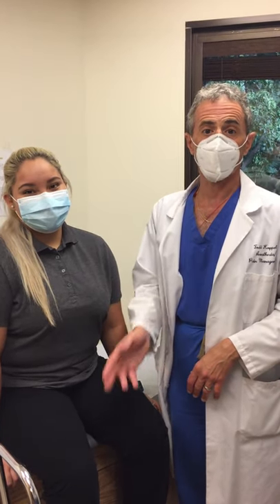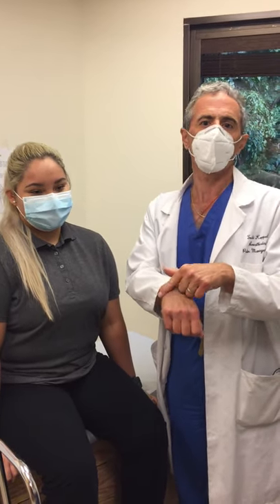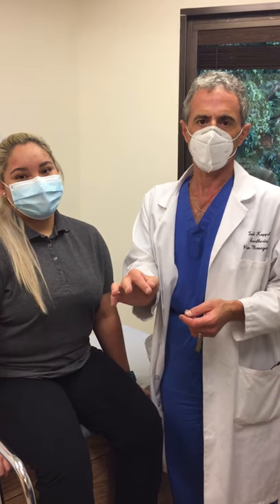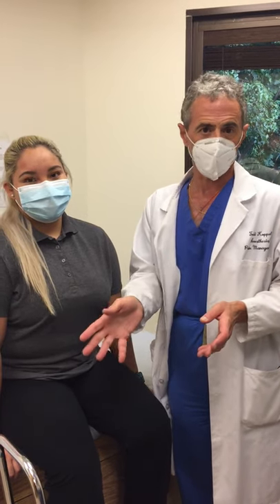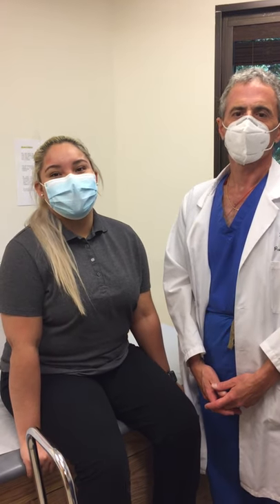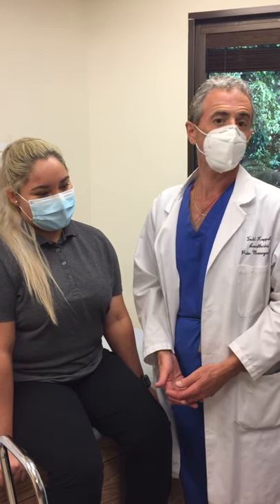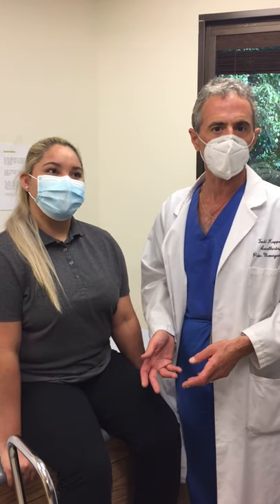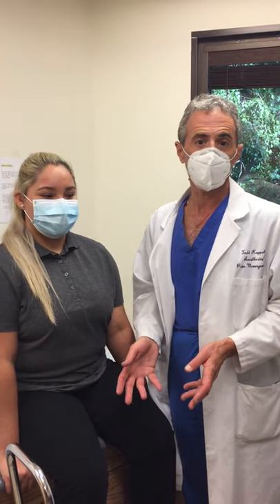JENNIFER'S ANKLE CURED WITH RADIOFREQUENCY ABLATION